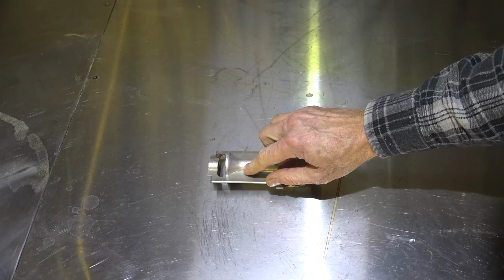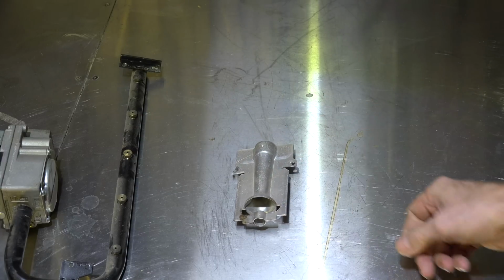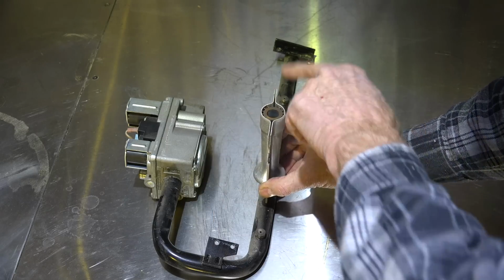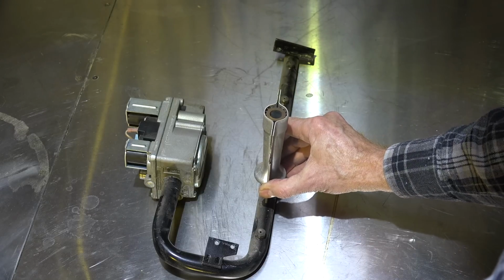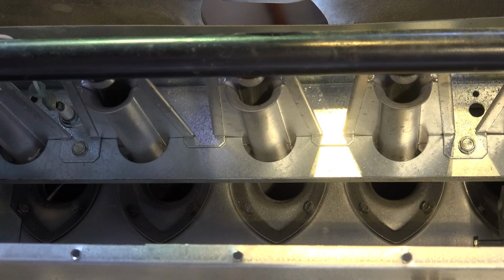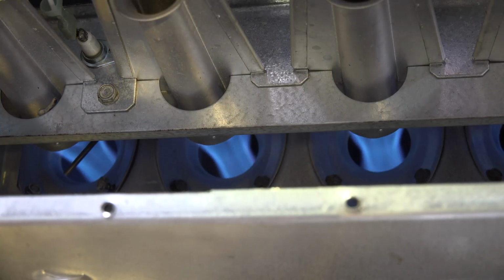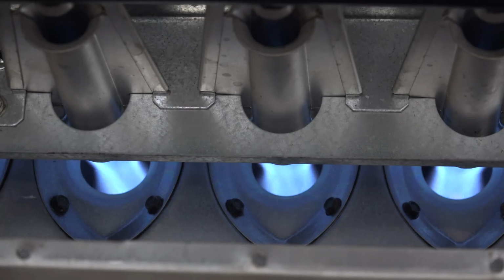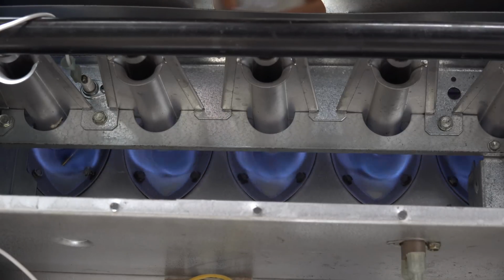The gas inshot burner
This one covers specifically the inshot burner used in newer gas furnaces.  This video is part of the heating and cooling series of training videos made to accompany my websites to pass on what I have learned in many years of service and repair. If you have suggestions or comments they are welcome.